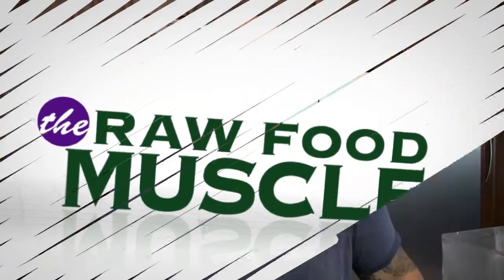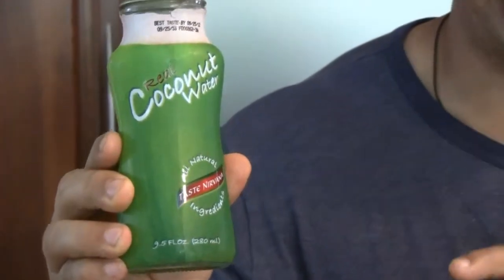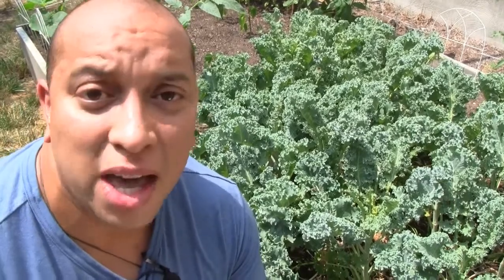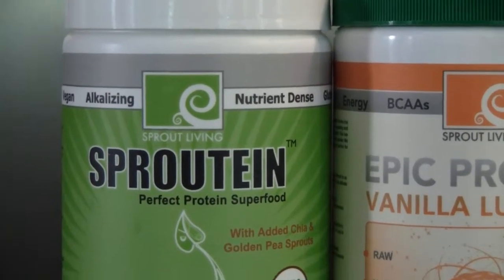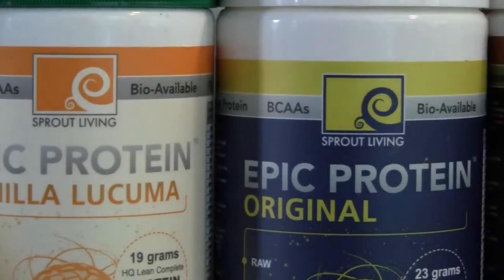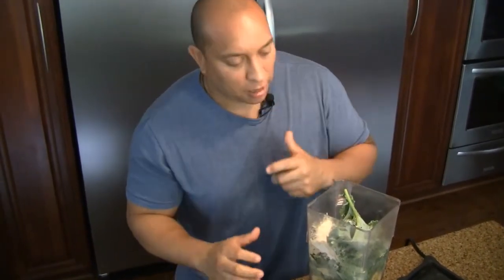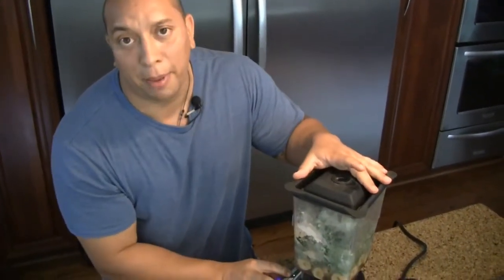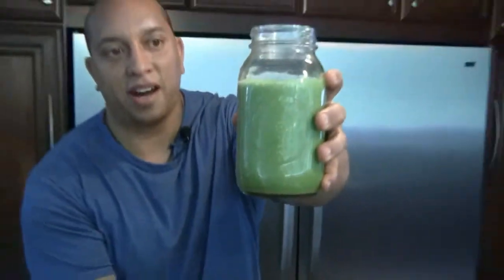Raw Food Muscle S1: Episode 2.mp4